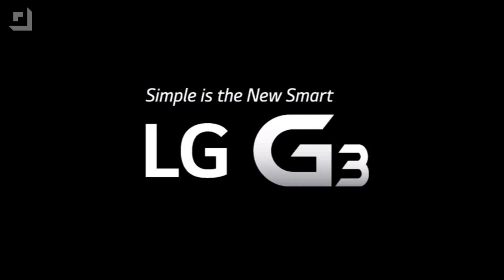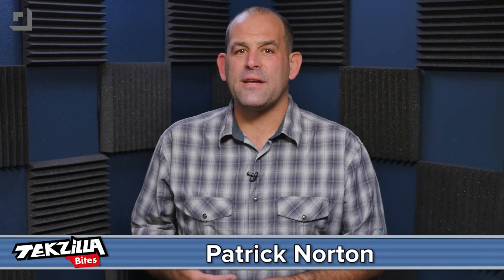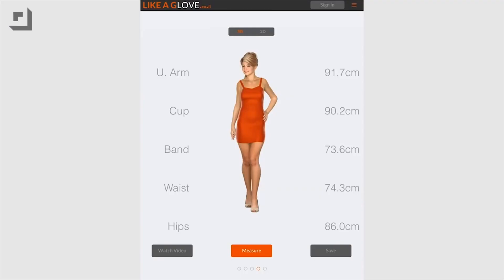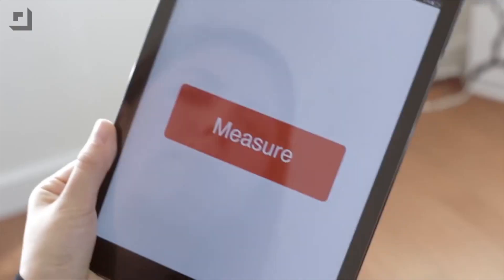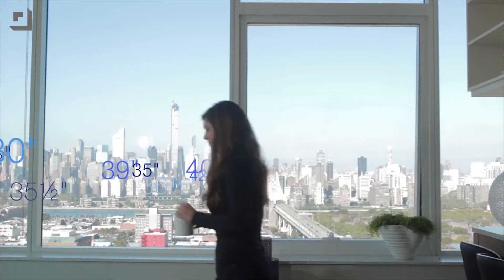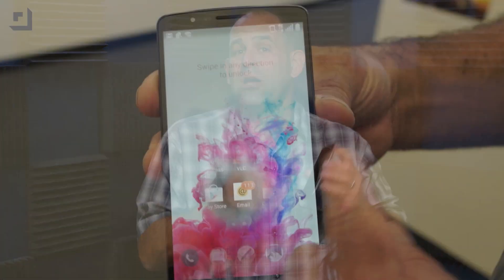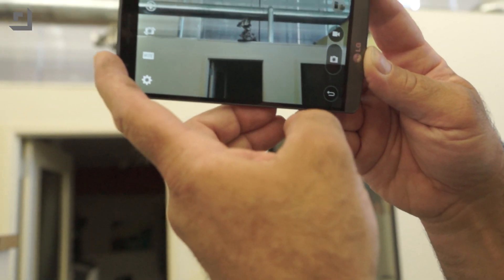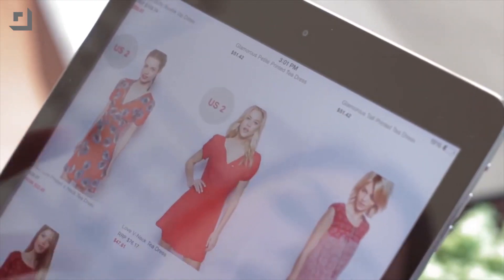Find Your Measurements Just By Trying Something On!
DEMO 2014 delivers yet another problem solving technology. This time, it's a fabric that can take your measurements while you wear it!